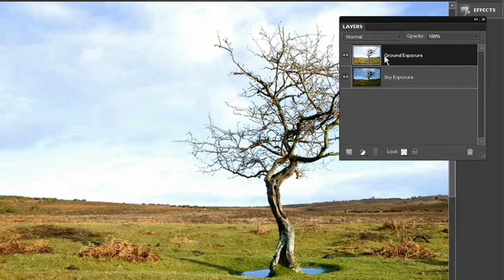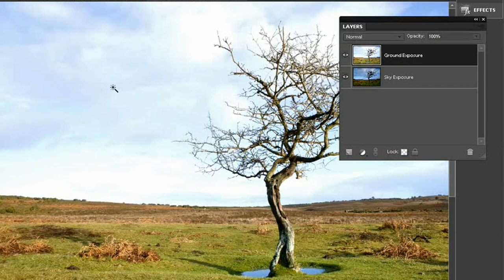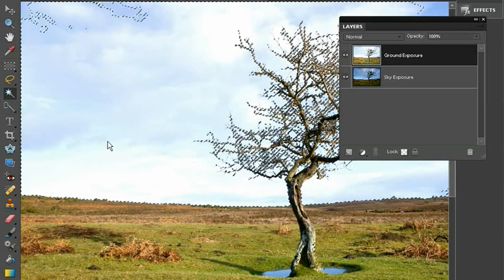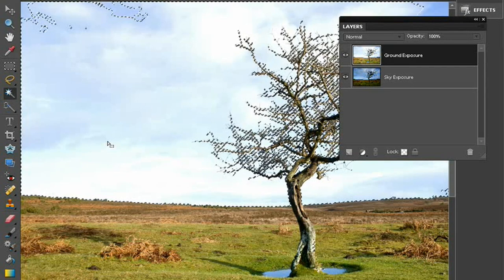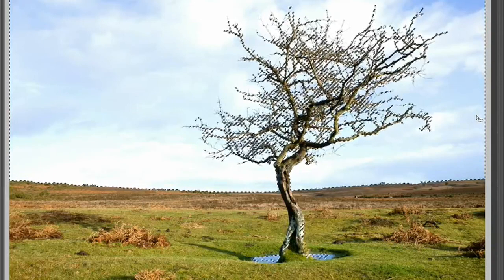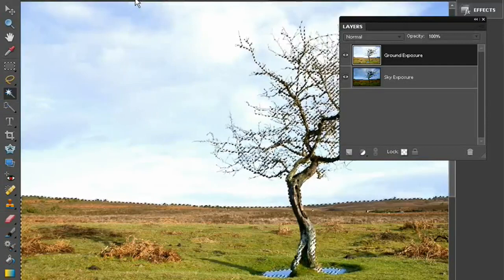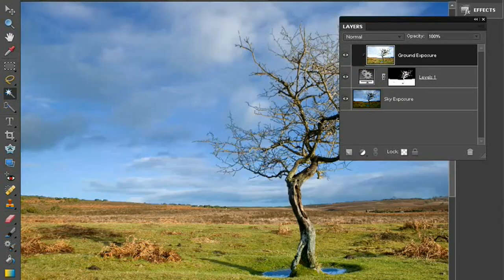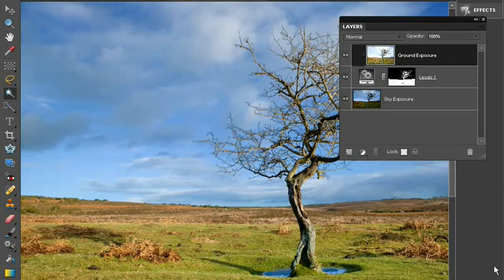Layers video 02 x264